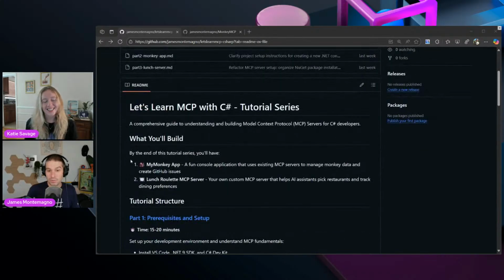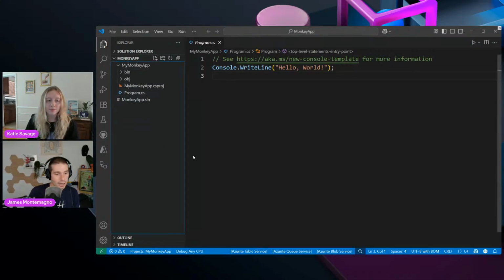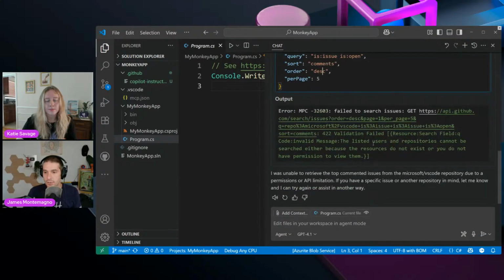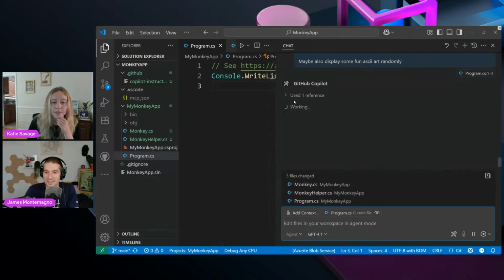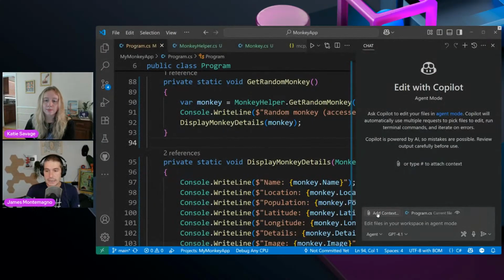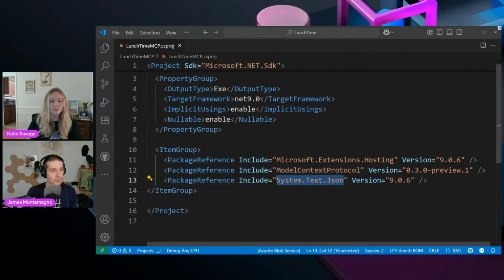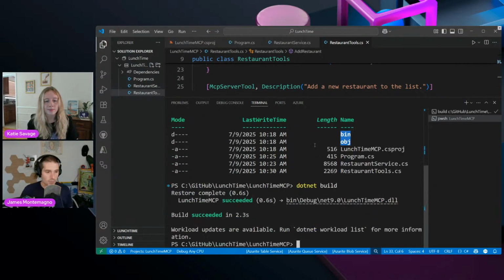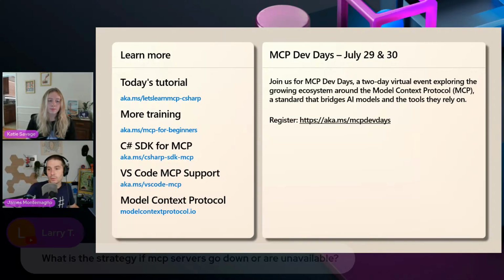Let's Learn MCP: C#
Let's learn about the Model Context Protocol (MCP), a cutting-edge framework designed to standardize interactions between AI models and client applications. Through this beginner-friendly workshop, we'll introduce you to MCP and guide you through creating your first MCP server.

Chapters:
00:00 What is MCP
17:13 Setting up and using MCP servers
56:04 MCP Deep Dive
1:12:10 Build an MCP server
1:37:42 MCP at Microsoft

🎙️ Featuring: Katie Savage and James Montemagno